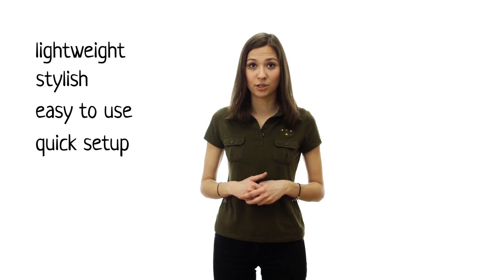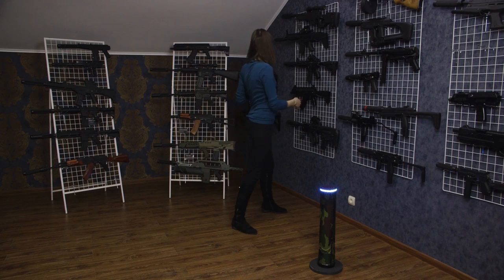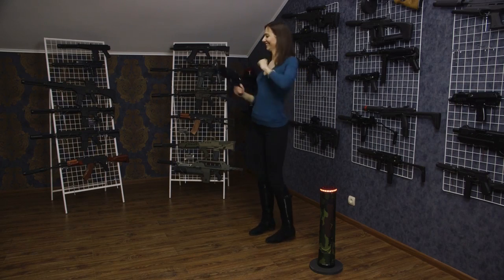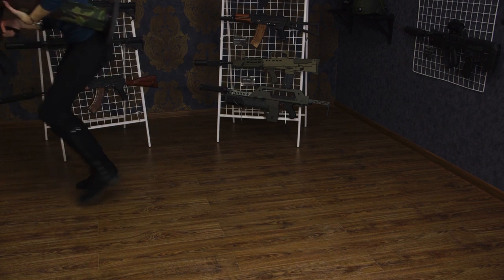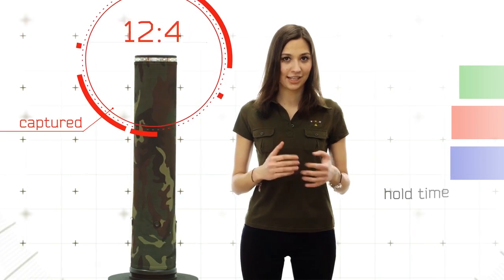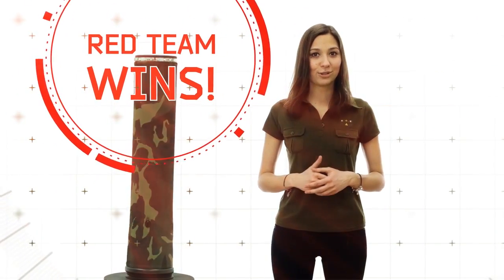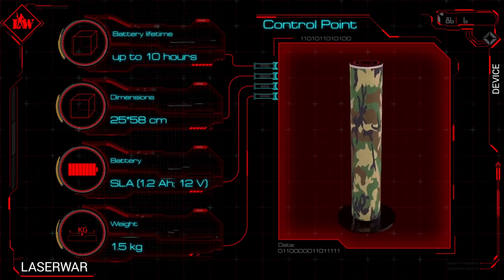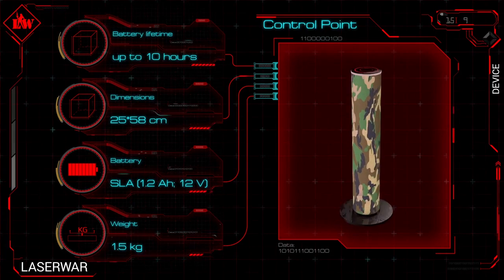Lasertag control point (domination point) device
More info about laser tag control point